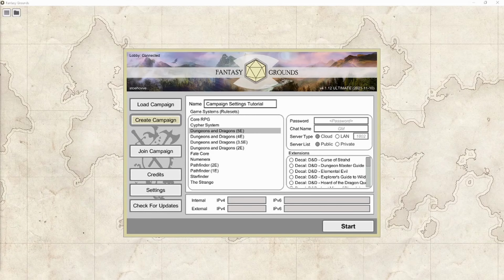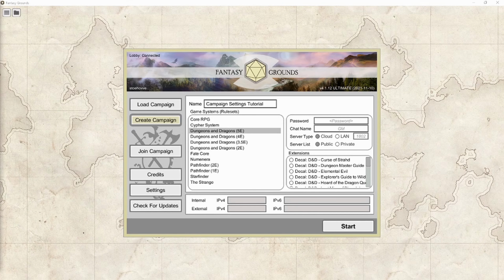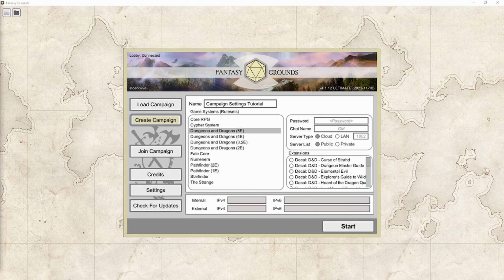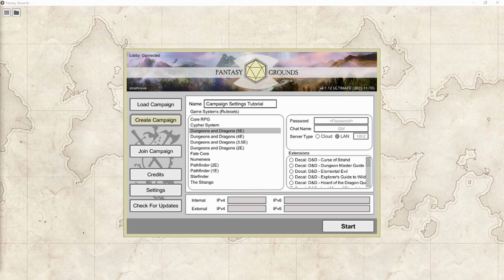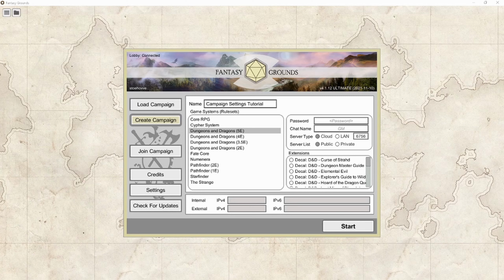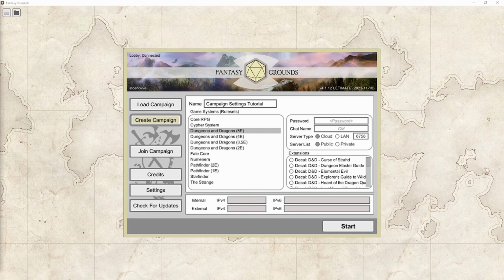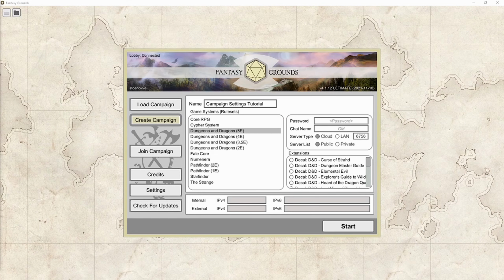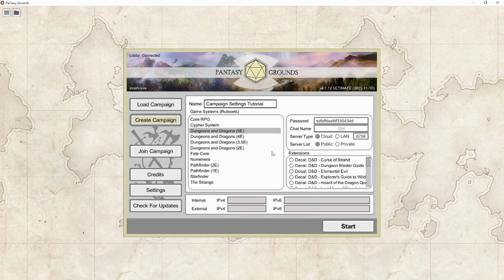FGU Campaign Settings | Part 3 - Authentication Options | Fantasy Grounds Unity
In this video, I explain the different methods you can use to allow your players to connect to your campaign.

For more information about connecting to Fantasy Grounds Unity Campaigns, please review the following video:

Table of Contents:

00:00- Introduction
01:02 - The Server Type - Cloud Option
04:04 - The Server Type - LAN Option
05:40 - Some Solutions to Connection Issues
07:21 - The Server List (Cloud Only) Options
10:09 - The Password Field